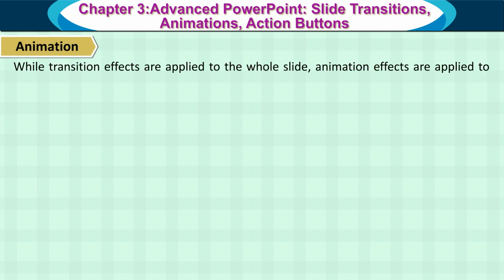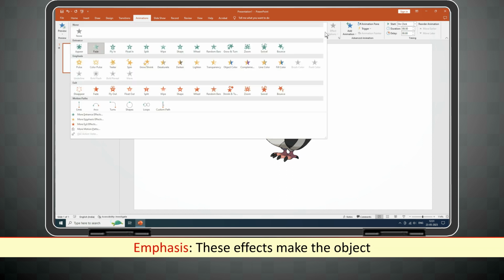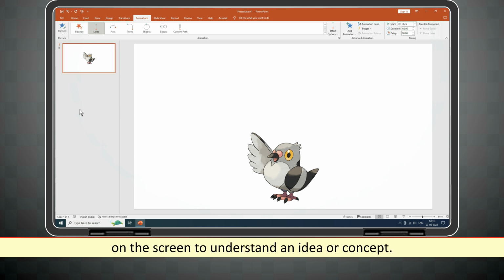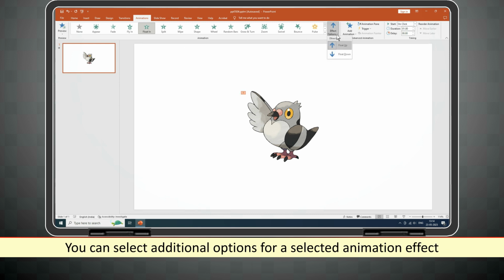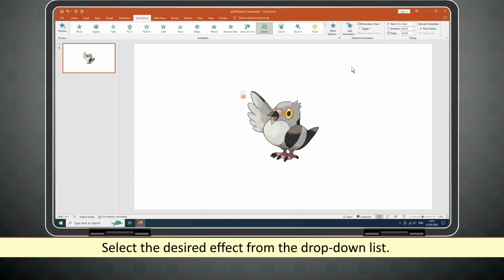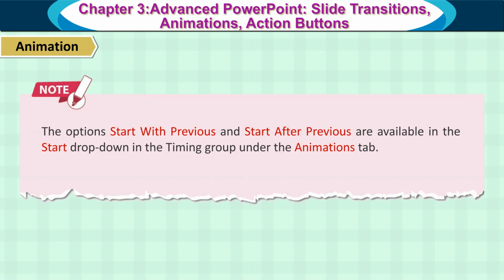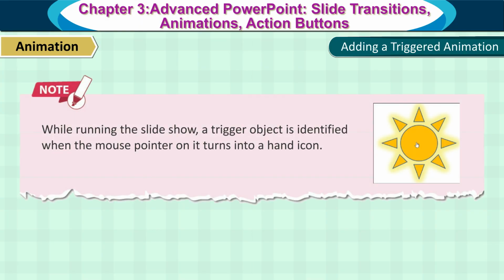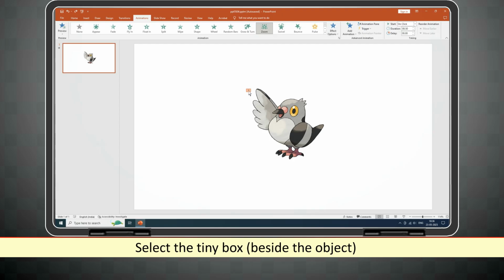Chapter 3: Advanced PowerPoint: Slide Transition, Animations and Action Buttons (Part 2)